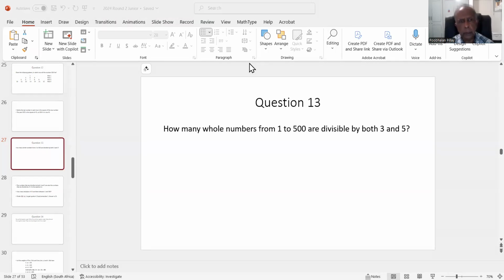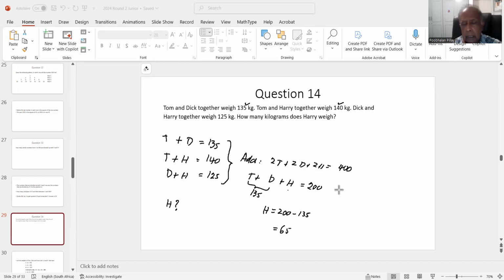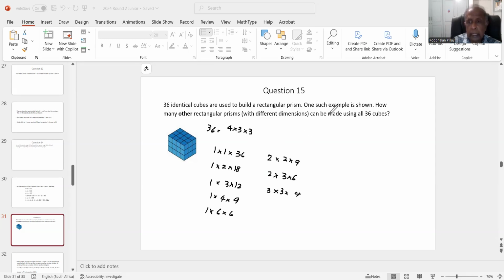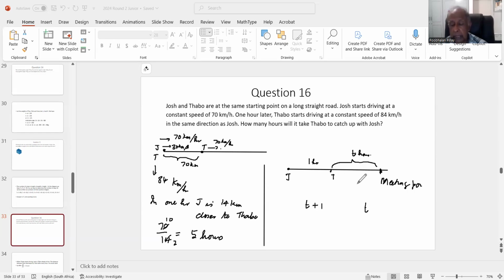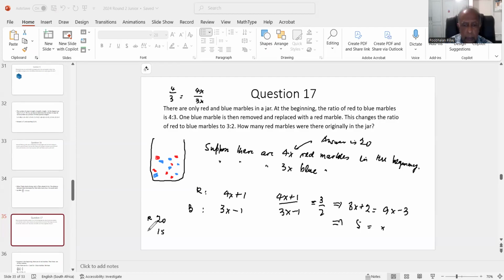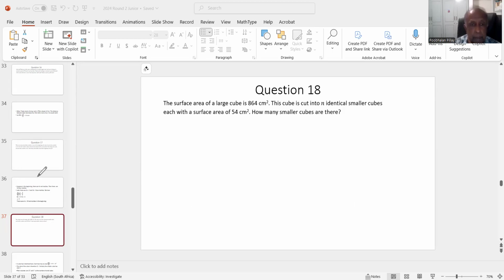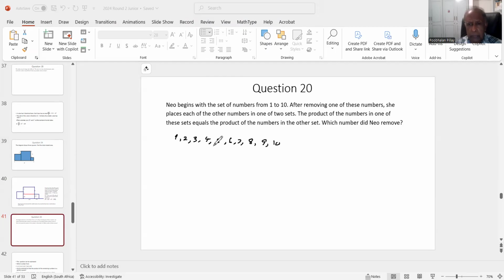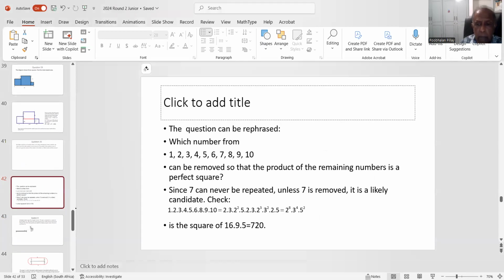SAMO 2024 Round 2 Junior Problems 13 - 20